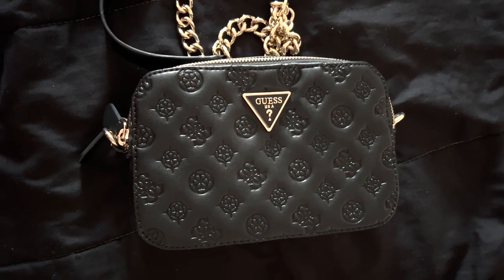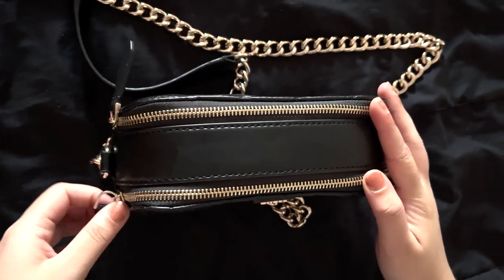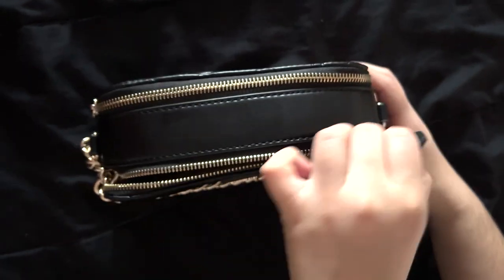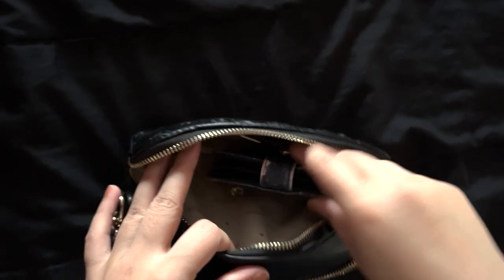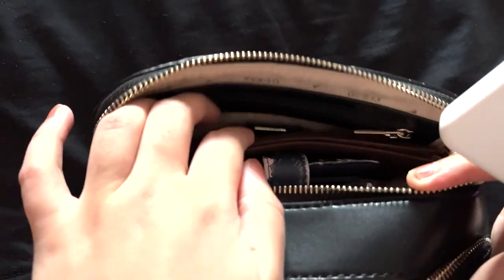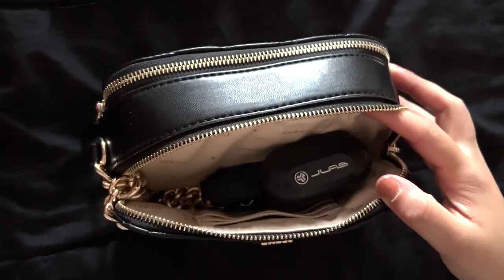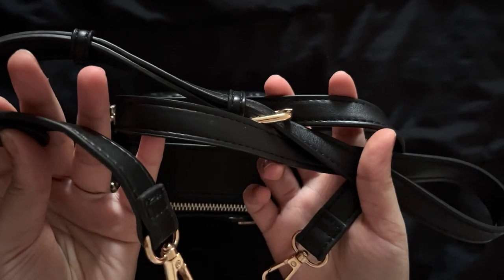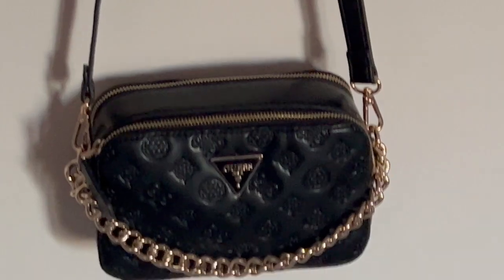Chain customization on GUESS Noelle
Watch me customize my bag to my liking, and now you can do the same once you've watched this very helpful video! 🤪 I show how you can replace the chain strap with another strap using a simple trick. Why I wanted to do this was because the chain is too long for me (and it is unremovable). Also, it makes too much noise if you put it on a table or any surface due to the chains being thick!

Bag: GUESS noelle crossbody camera bag
The chain is really heavy so it doesn't slide out of the compartment when you open the zipper.

UPDATE: I took the chain off with some screwdrivers. The bag was too heavy with the chain.